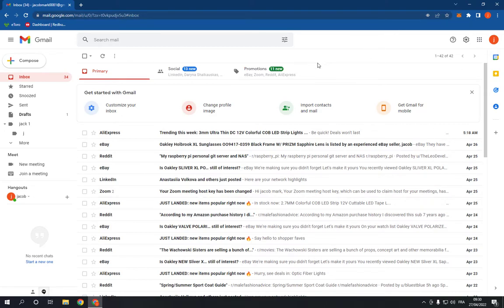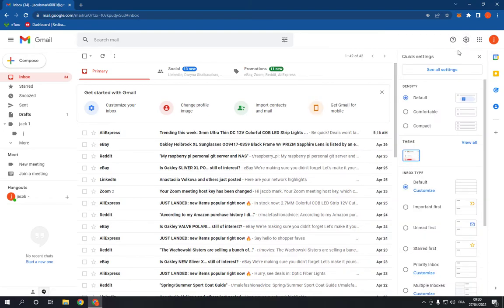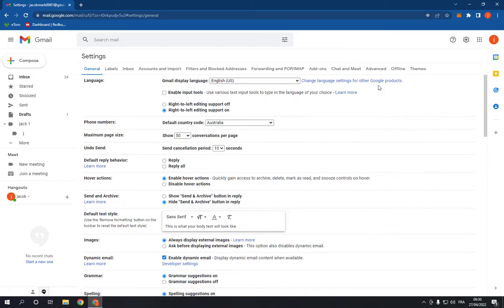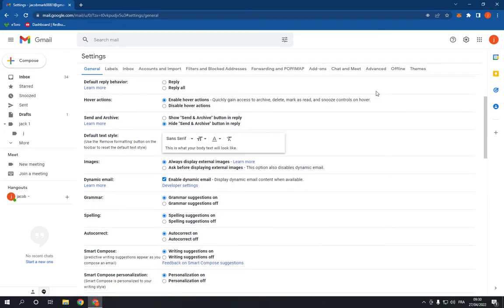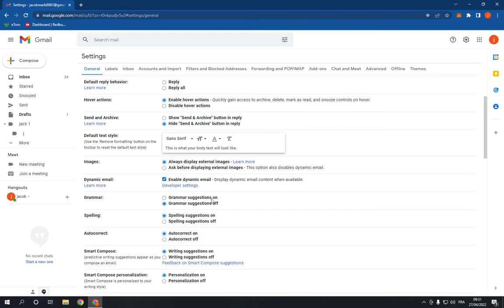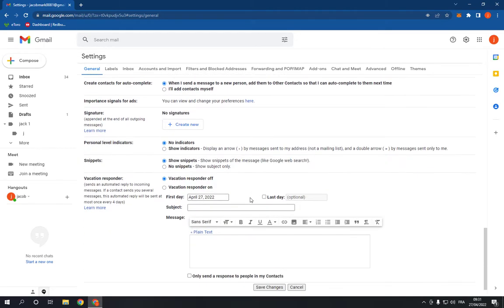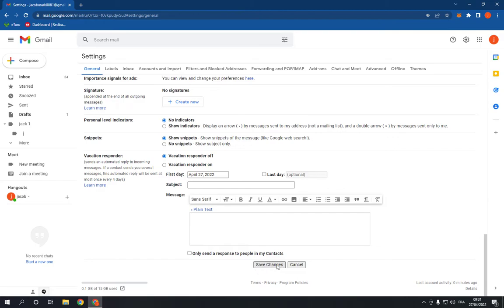How To Turn Off Grammar Suggetions on Gmail PC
in this video we discuss :